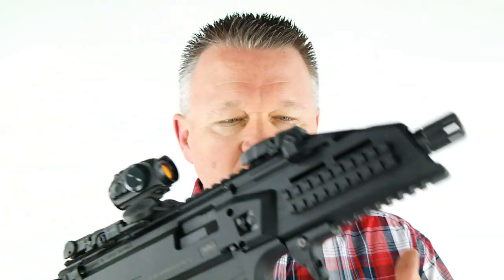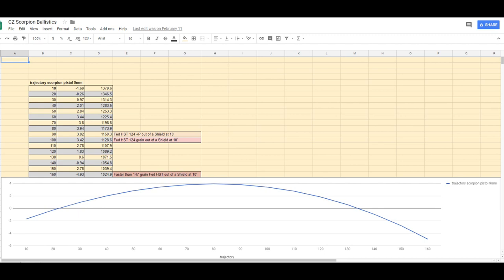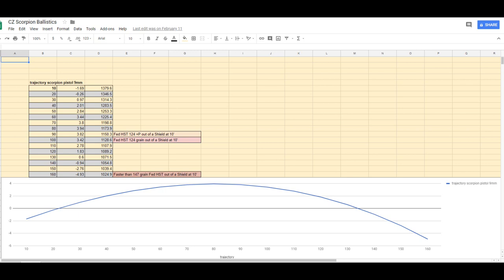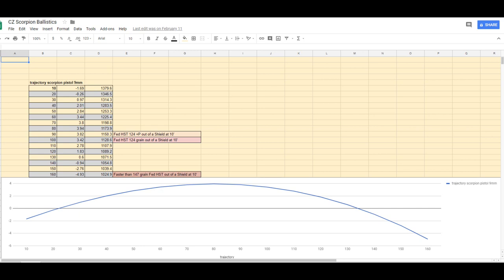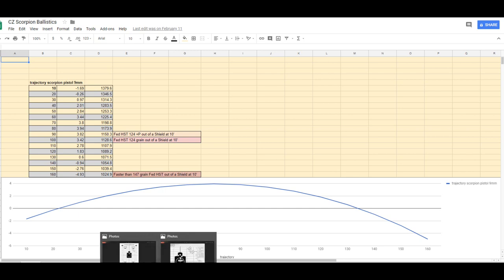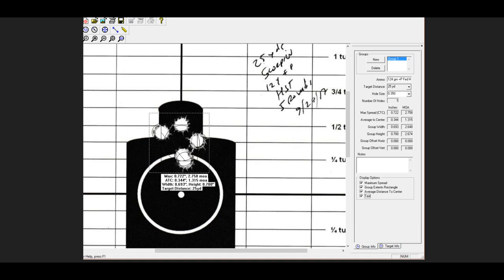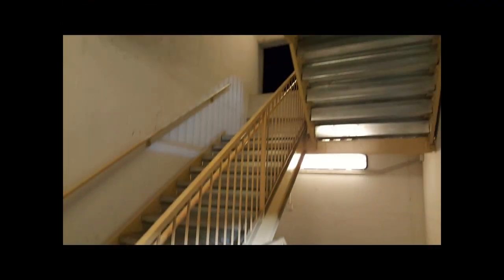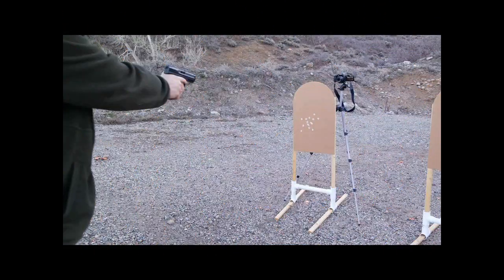CZ Scorpion Evo Accuracy and Velocity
In this episode of t i goes to skule we demonstrate the accuracy and the velocity we are getting with Fed HST 124 +P ammo.